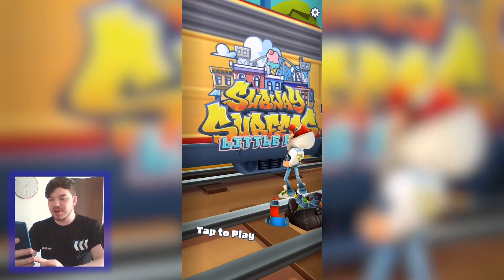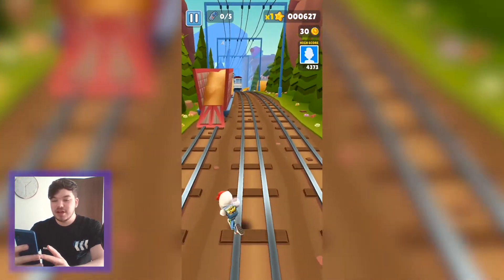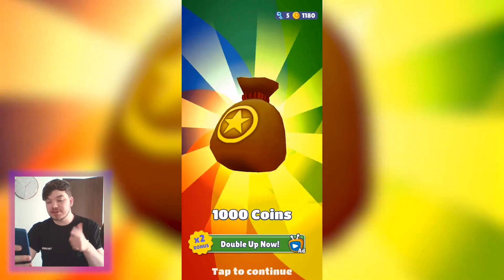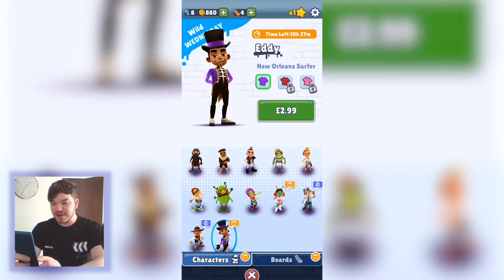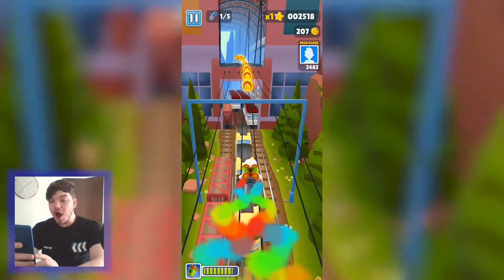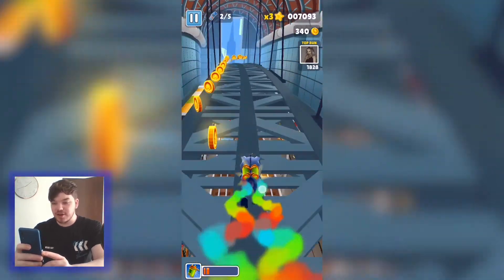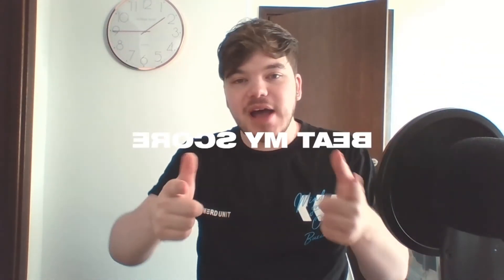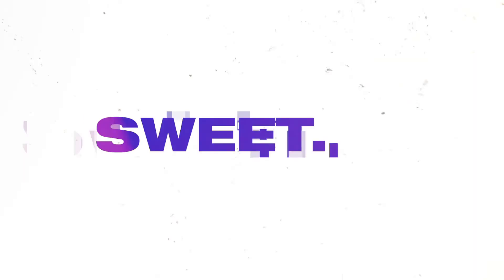Game Day - Subway Surfers Review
Michael Surfs back into Subway Surfers and a lot has changed, With new characters and tricks to beat the high score!